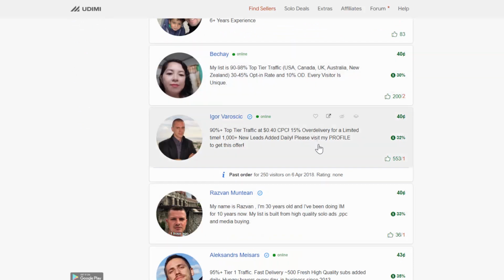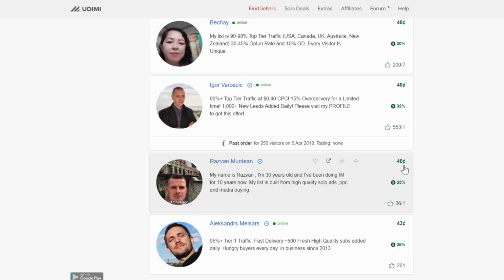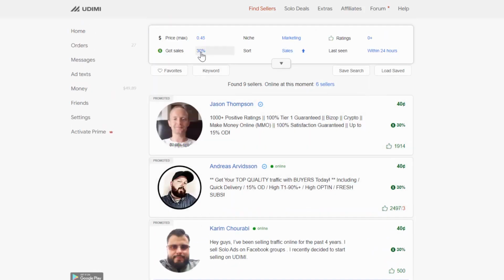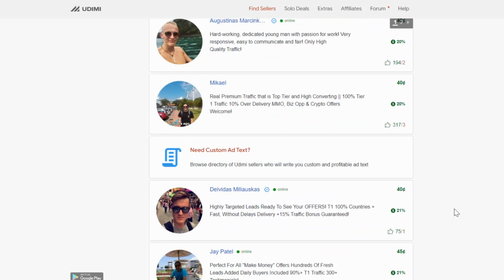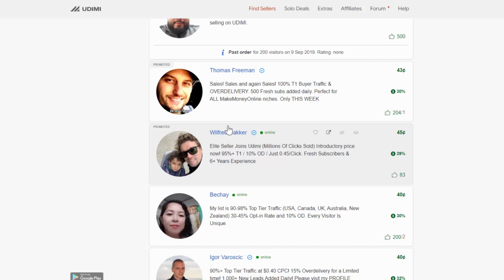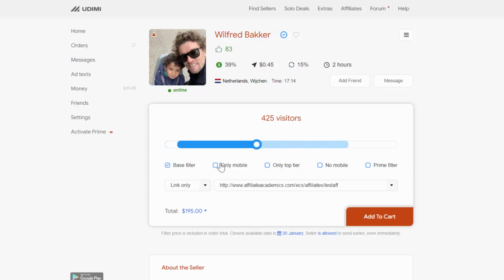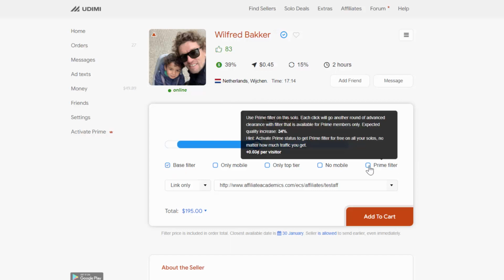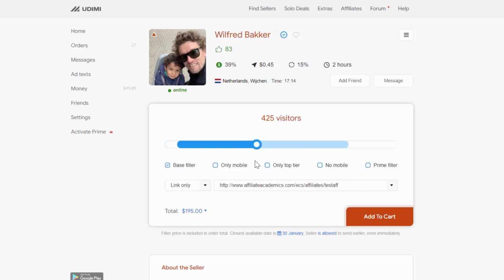Commission Bootcamp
Hey all! Please follow my new channel for more recent content:
Watch as Alan Magliocca walks you through the process of setting up a digital marketing business with his proven digital marketing strategy that has helped him generate 8 figures in his digital marketing business.

If you want to learn more about setting up a successful digital marketing business the first time around, grab a copy of Alan Magliocca's new book

To gain full access to this training course, create your free account